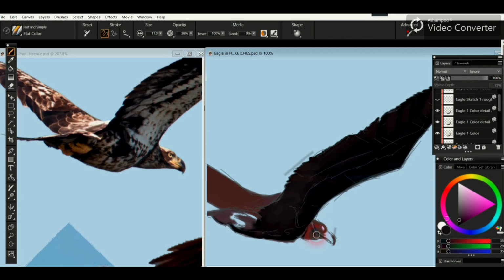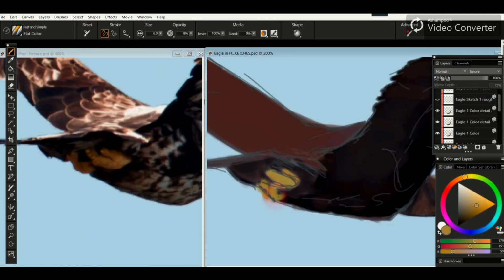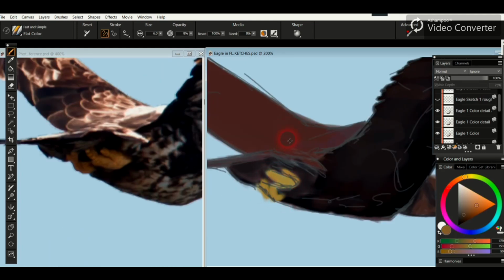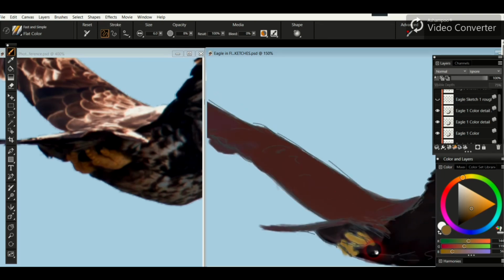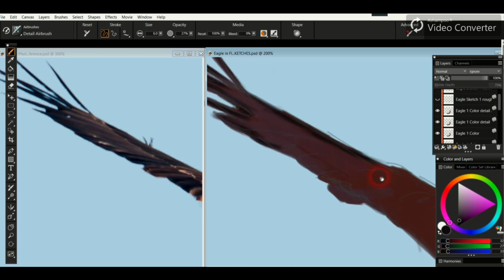Painting an Eagle: Meaning Inspiration Purpose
In this episode I am drawing and painting an eagle for the Pursue it Again Illustration. I provide narration on how I approach a painting, the purpose and inspiration for eagles, how it corelates with my life, and why I’m motivated.